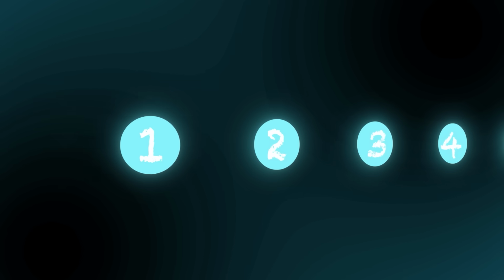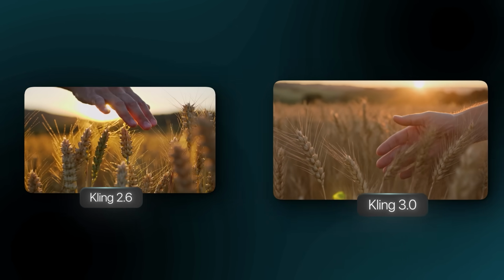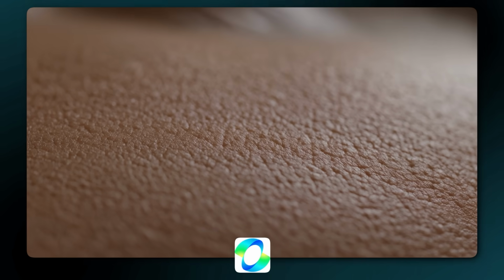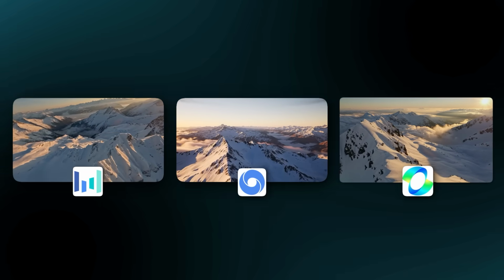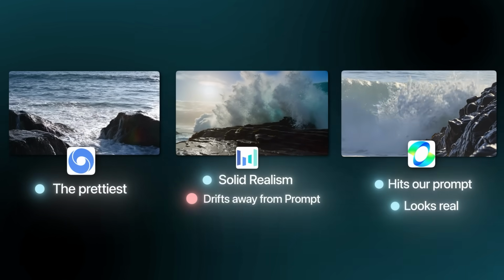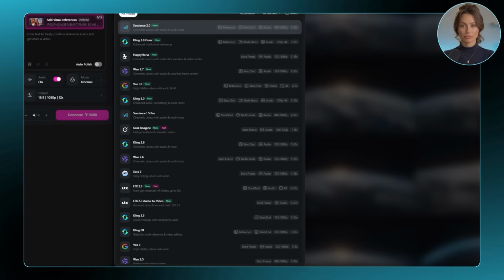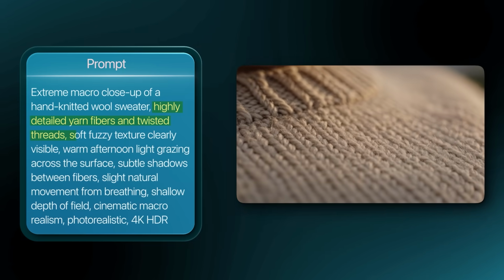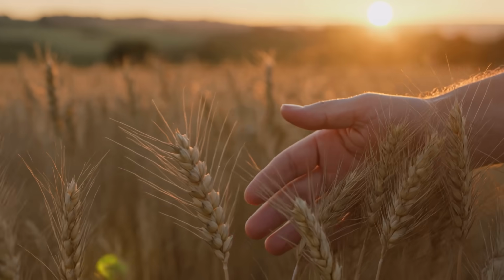The Only AI Video Generator That Makes Real 4K AI Films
This AI Video Generator Makes 4K AI Films (new update)

Hey friends✨, today we're diving deep into Kling AI new update that makes it the first AI video generator capable of generating full 4K video cinematic shots. We put Kling AI head-to-head against Seedance 2.0 to see which ai video generator truly is the best for creating 4k ai video. Discover how this new kling 3.0 update is setting a new standard for realism and prompt accuracy.